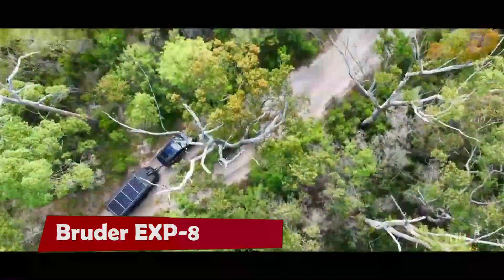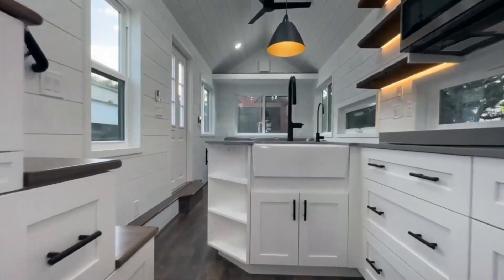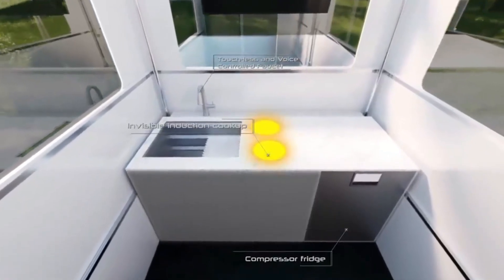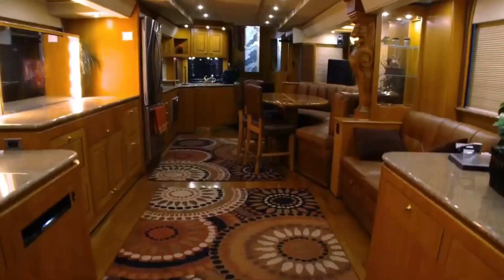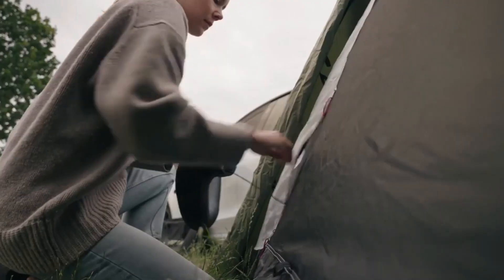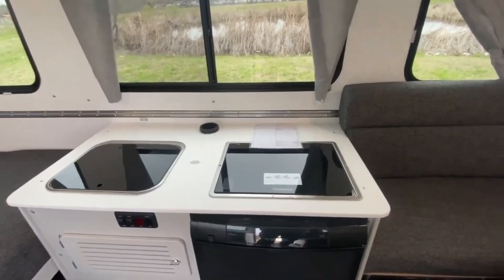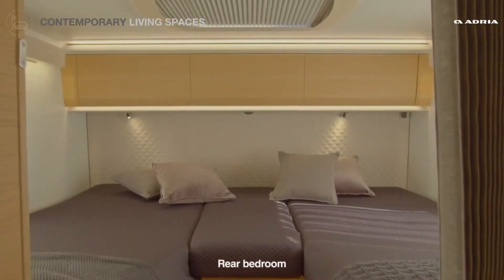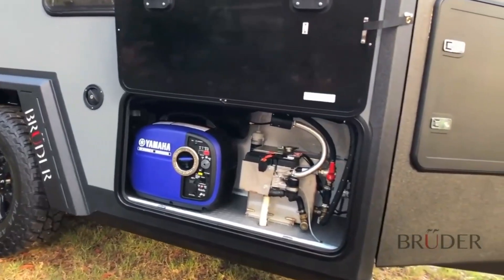Future Concept Mobile Homes You Need to See